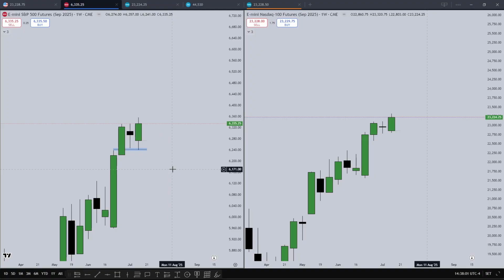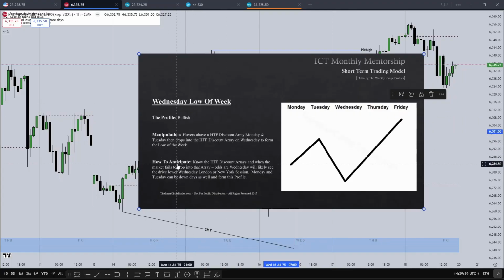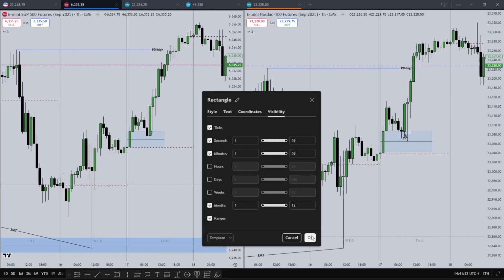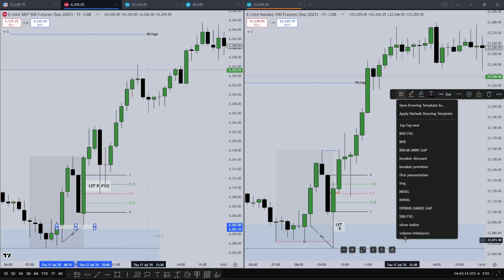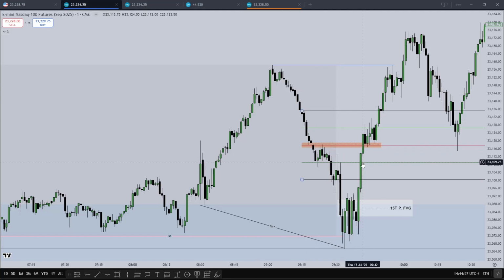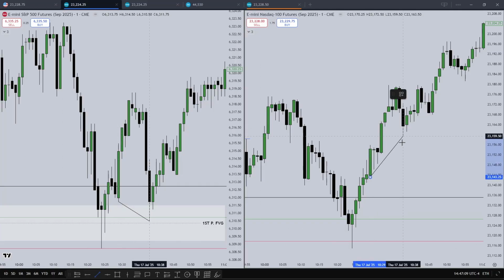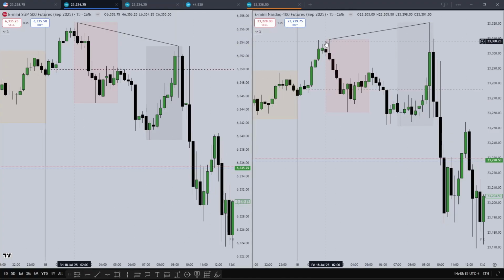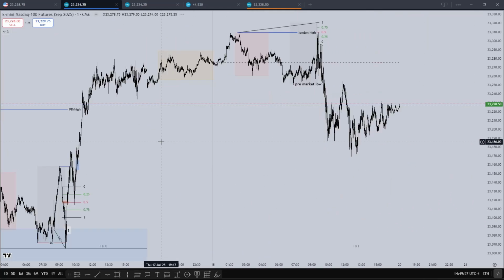Weekly Trading Review | July 14–18: Performance & Key Takeaways ICT-CONCEPTS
In this video, I review the weekly profile and share a few key insights. I hope you find it valuable.